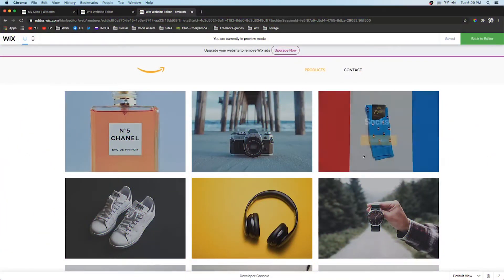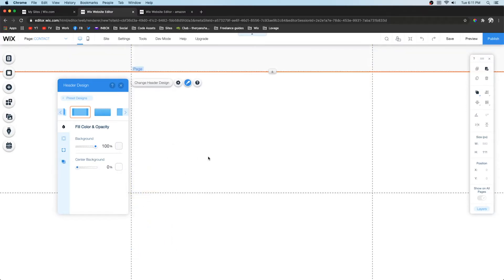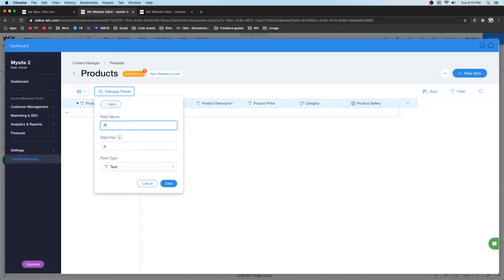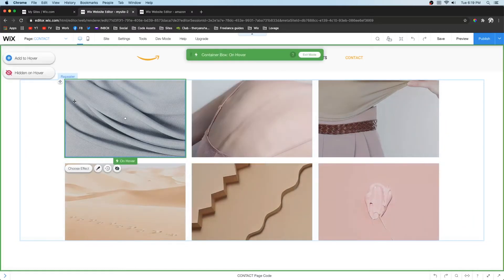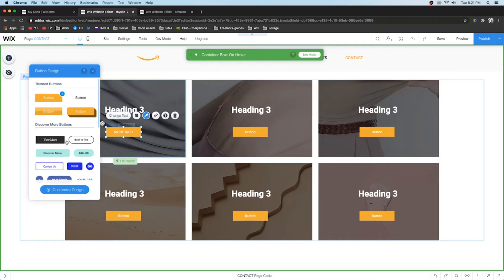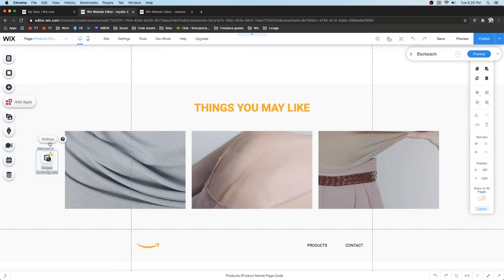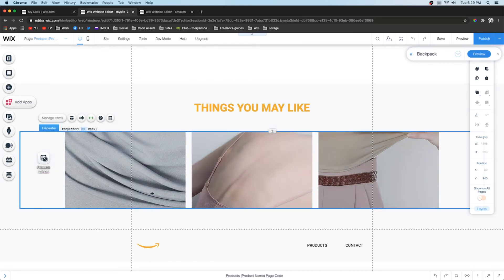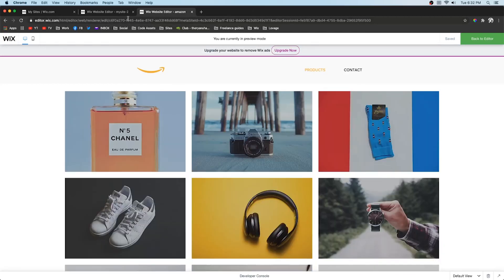AMAZON ASSOCIATE WEBSITE IN WIX [2020] | WIX FIX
Learn how to create a modern Amazon Associates/Affiliate website in WIX in 2020. This easily customizable and manageable system will jump start your users experience. Follow along to not only learn WIX but also make an Amazon Affiliate site that will be sure to generate passive income for you!